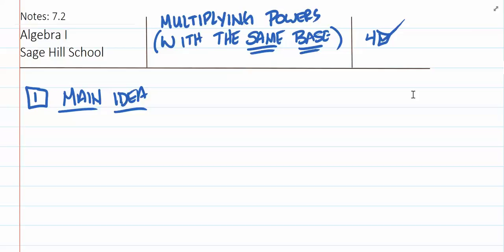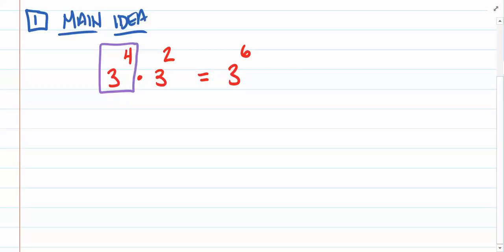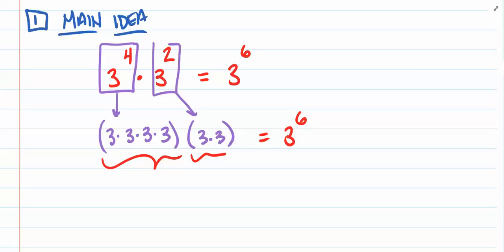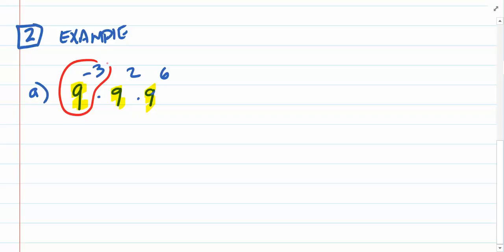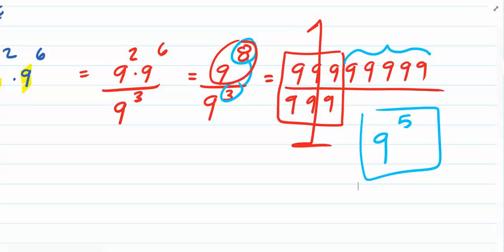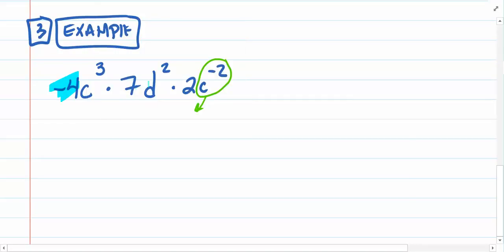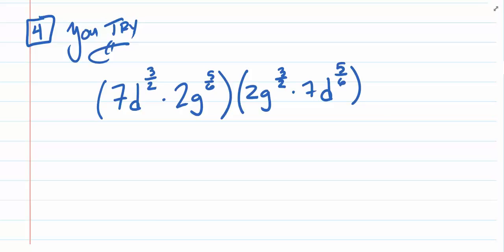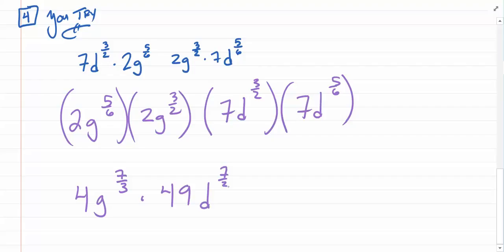7 2 Multiplying Powers with the Same Base